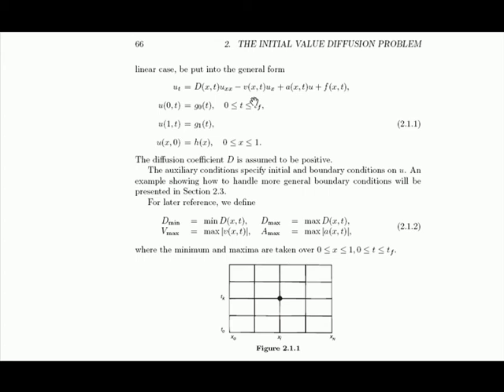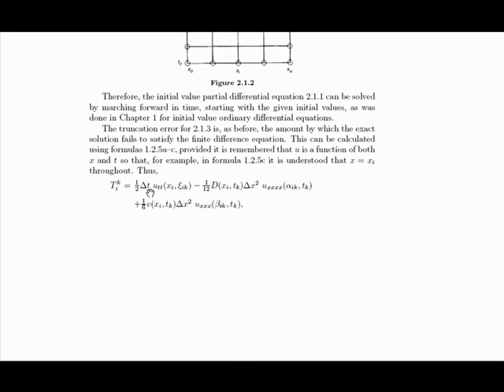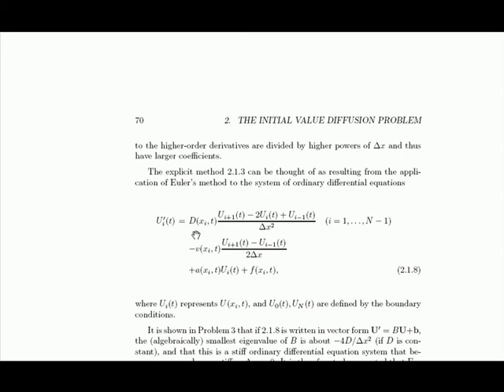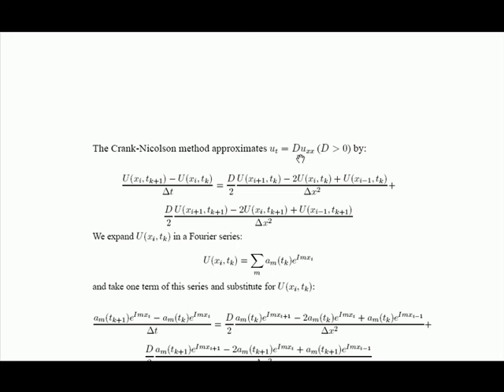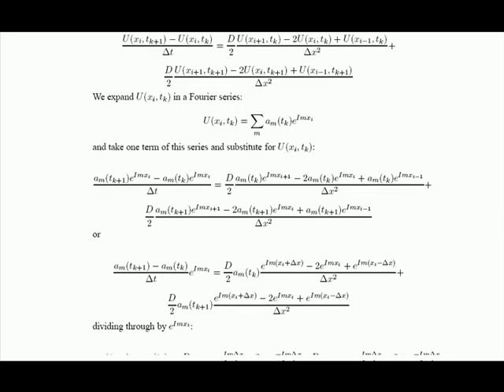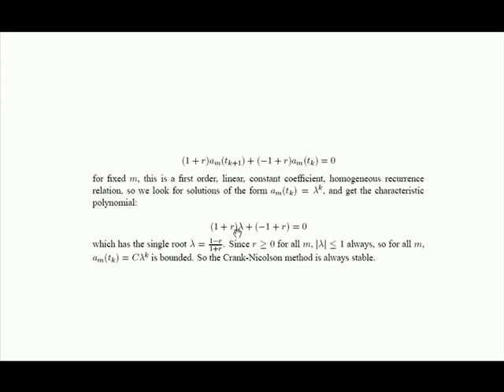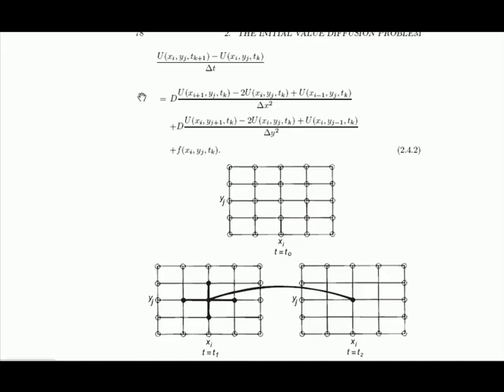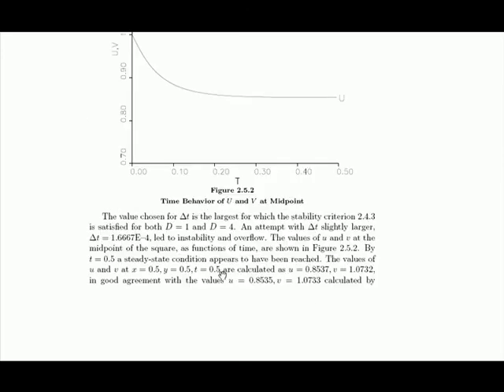Numer. PDEs 5343, Chapter 2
The Diffusion Problem